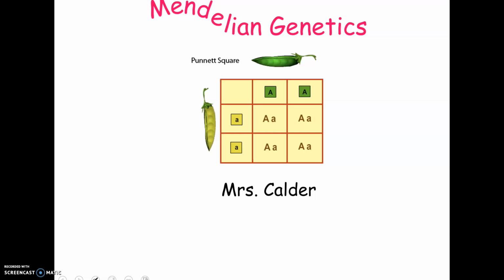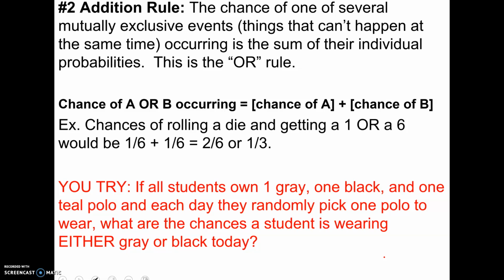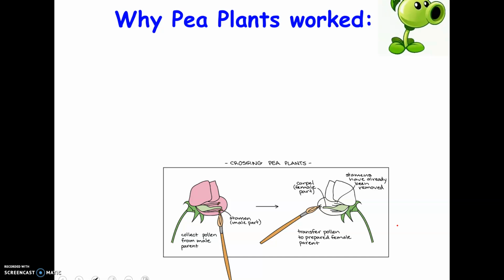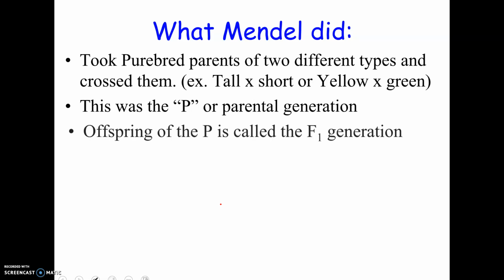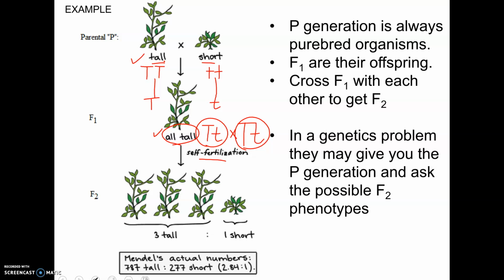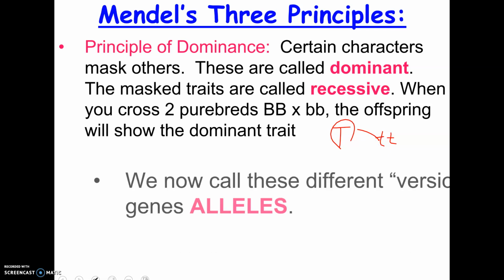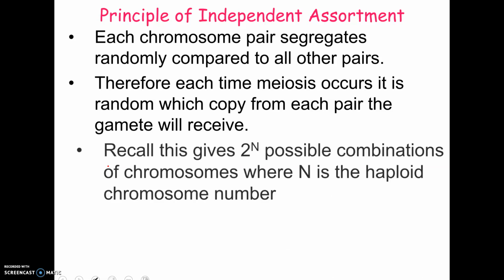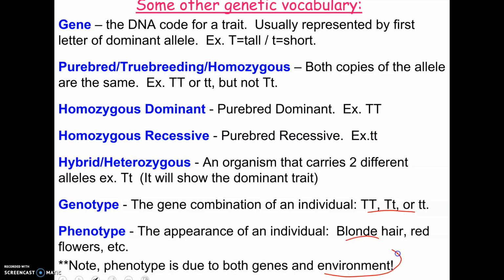AP Bio - Genetics Pt 1